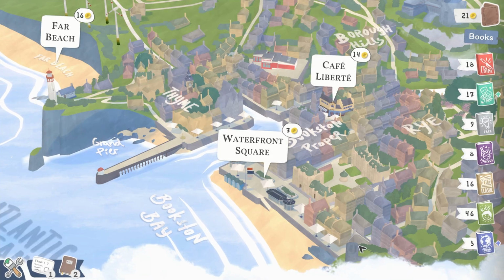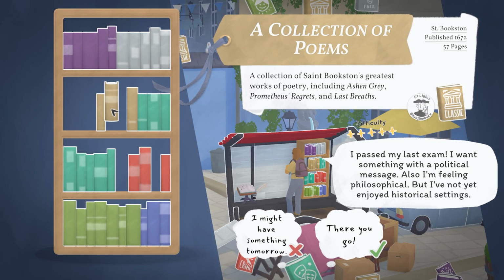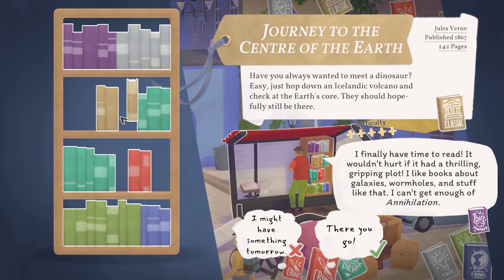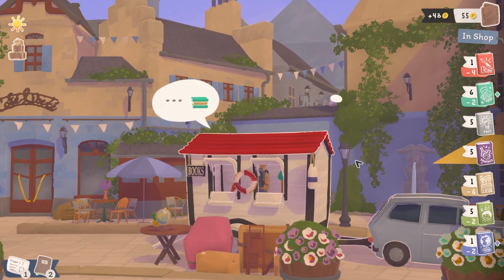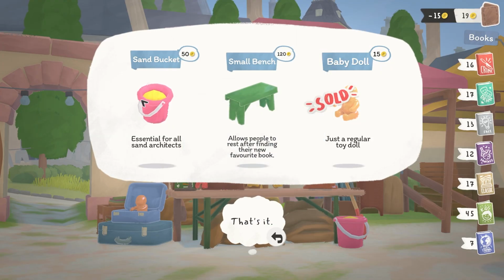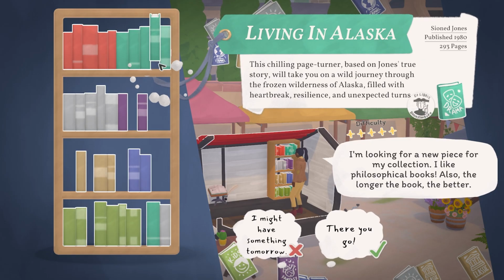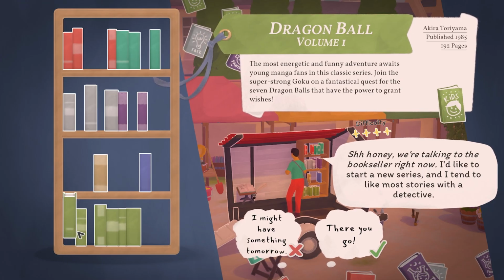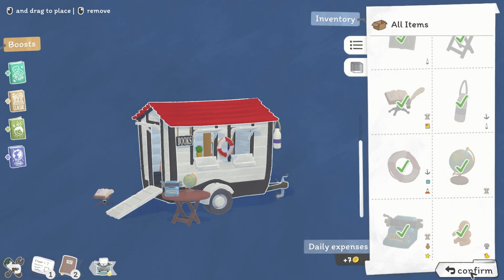Tilde’s Challenges & Maximizing Book Sales | Tiny Bookshop Gameplay (Ep. 3)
📚 About Tiny Bookshop
Tiny Bookshop is a cozy management and narrative-driven game where you run your very own traveling bookshop. Set in a charming seaside town, you’ll stock your shelves with carefully curated titles, decorate and expand your little shop, and build relationships with the community. Every decision—from what books to sell, to where you set up shop each day—shapes your story and the lives of the townsfolk around you.

✨ Episode 3: Cafe Liberté & Flea Market Fun
In this episode, we head to a new location, Cafe Liberté, where we reunite with Tilde and receive a collectable stamp for our book. Tilde also gives us a challenge by overburdening us with items from her now-closed bookshop, which we need to deliver to the flea market.

After exploring and trading at Cafe Liberté, we review the information gathered from locals and analyze our sales by genre across previous locations to maximize profits. Finally, we head to the Saturday flea market, meeting a bunch of new traders, selling our books, and delivering Tilde’s furniture. Cozy, chaotic, and full of charming interactions—this episode has it all!

Join us as we continue our adventure through Bookstonbury and beyond in Tiny Bookshop!

 – Deep discounts on legit PC games